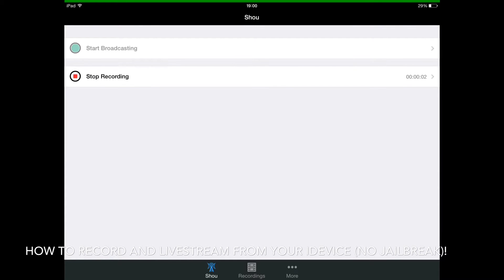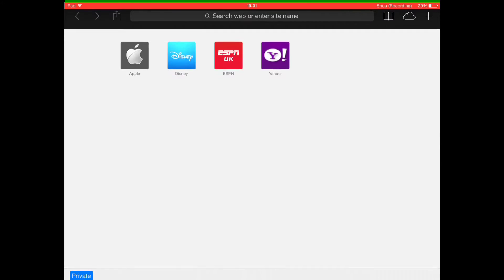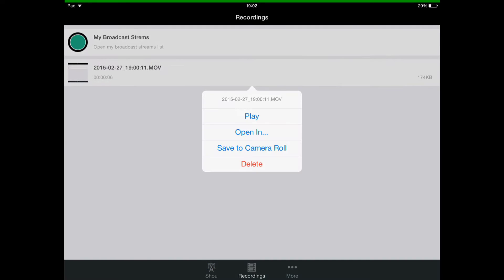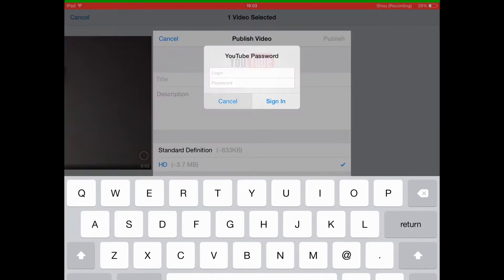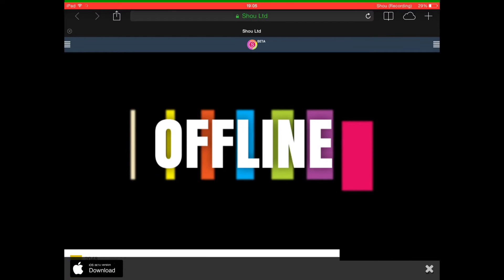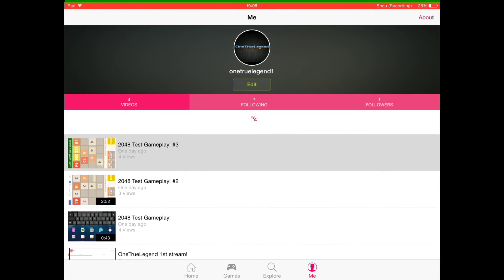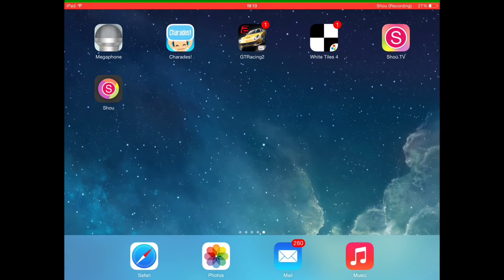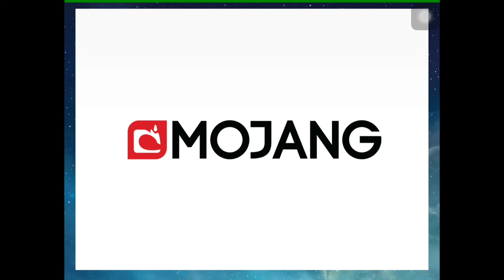HOW TO RECORD AND LIVESTREAM FROM YOUR IDEVICE (NO JAILBREAK)!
Hey guys, today I will be showing you how to record or livestream your iPhone or iPad screen, please watch the video to get a screen recorder and livestreaming app for your Device, you can do this on Andriod, but I don't have an android phone, your livestreams can be seen by other people on the Shou community, you will have your own link and your livestream will be on there, you can even archive your videos so it can be seen after the stream, thank you for watching, remember to comment, rate, subscribe and smack that like button to become a legend, and once again, peace out!